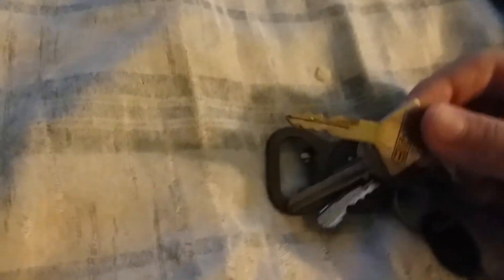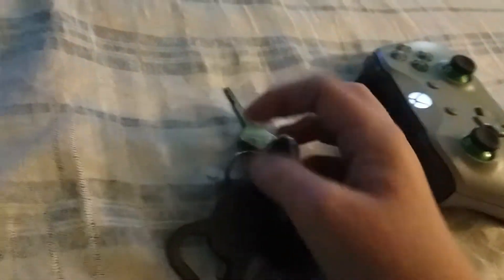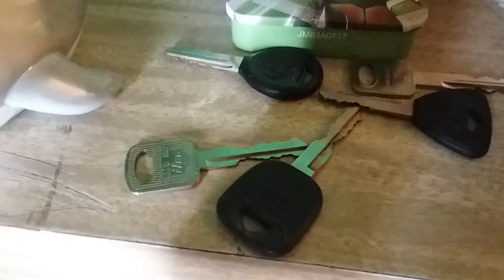My Car Key Colection Part 2